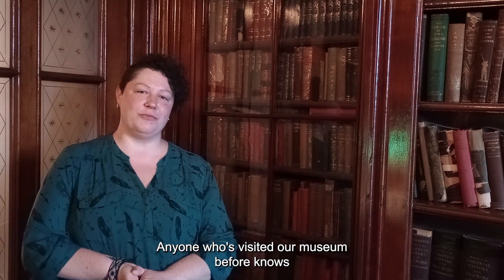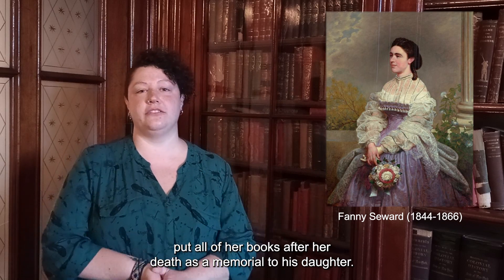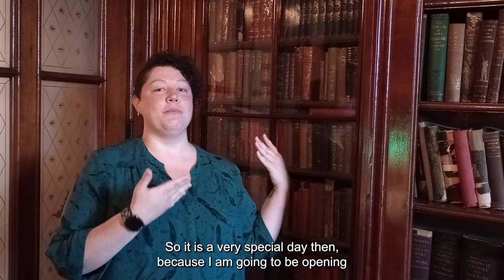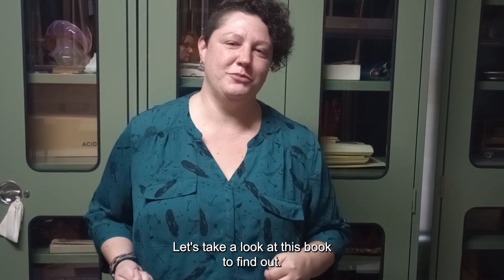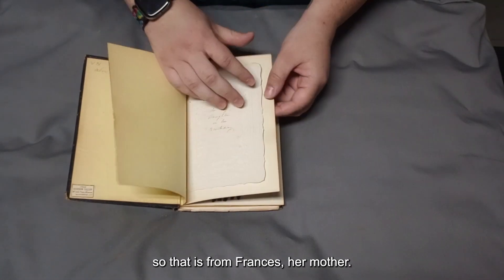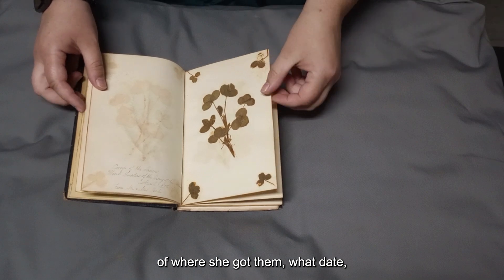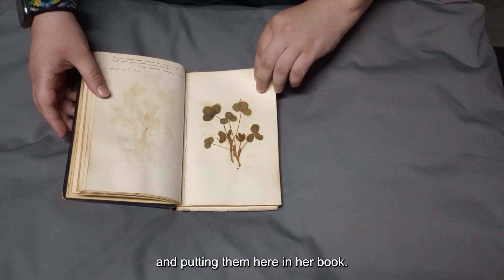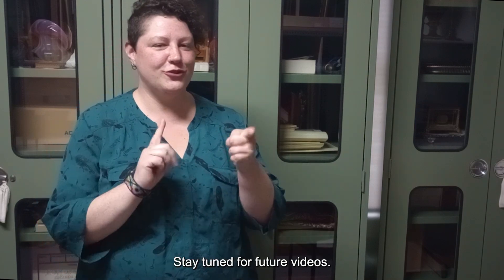Collections Unboxing: Fanny's Flowers